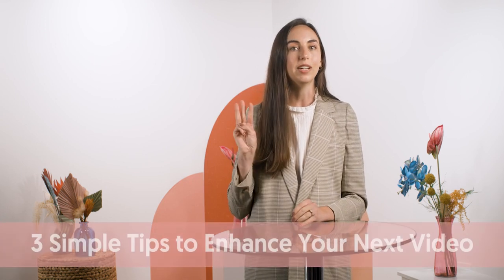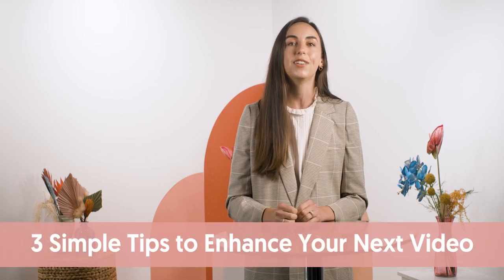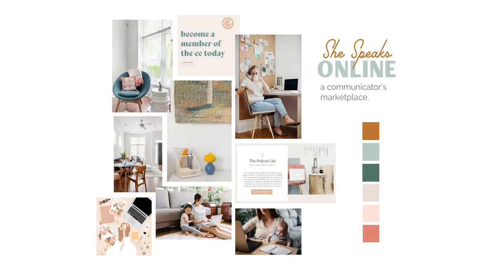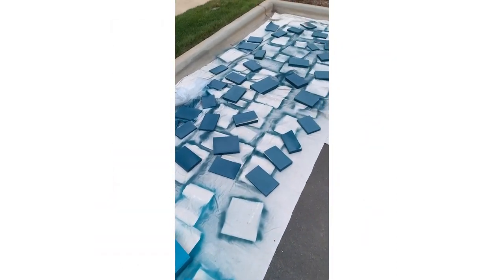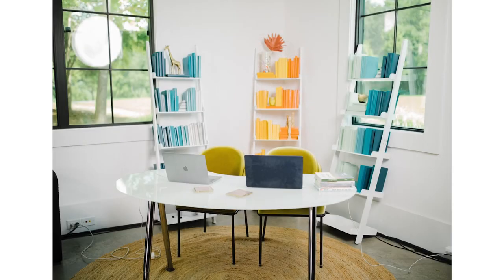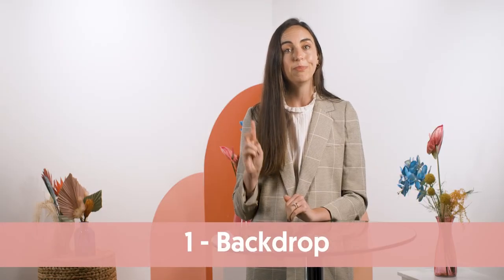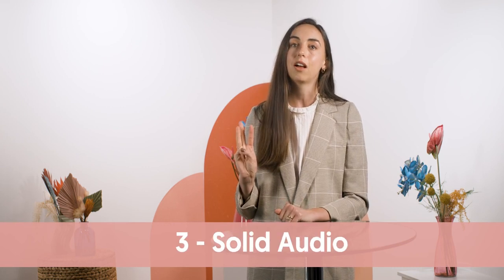3 Tips To Enhance Your Next Video | She Speaks Conference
You can make your video stand out without a ton of equipment. Learn how to enhance your next video with Proverbs 31 Ministries video production expert, Victoria J. Smith.

For more training on creating your best content online, check out the She Speaks Conference at shespeaksconference.com.